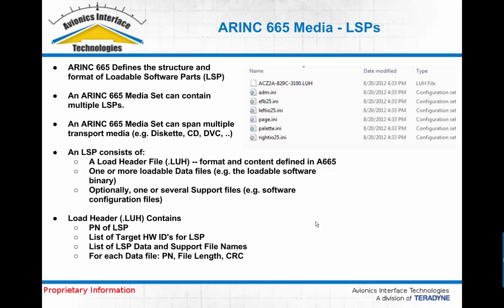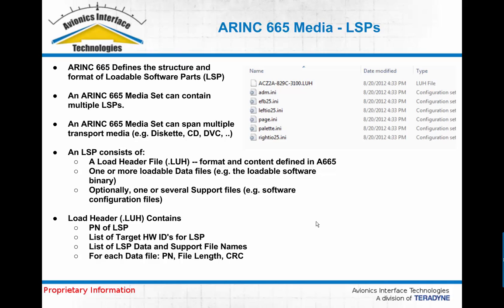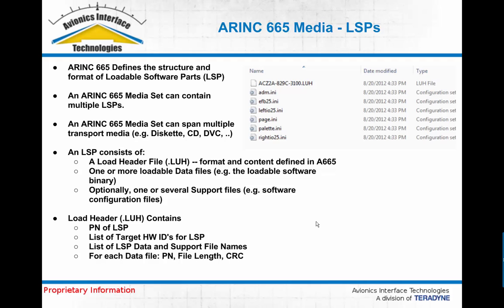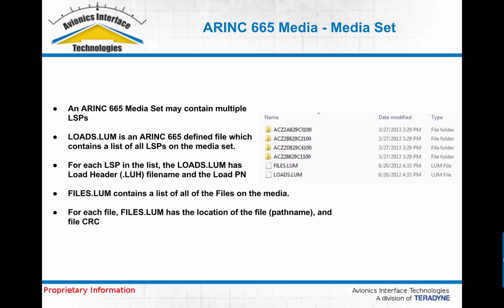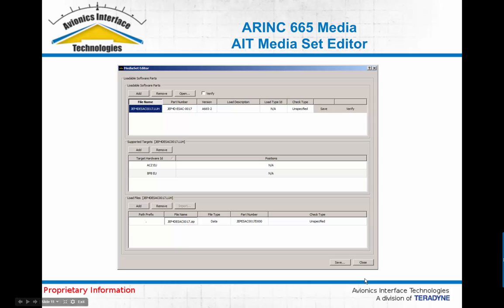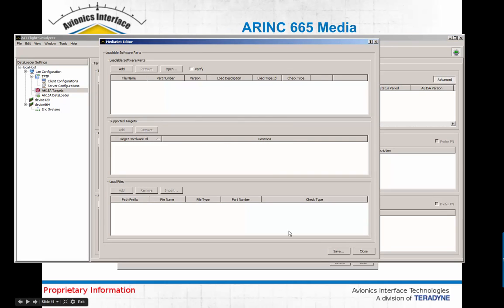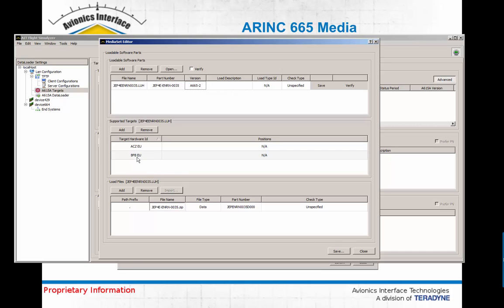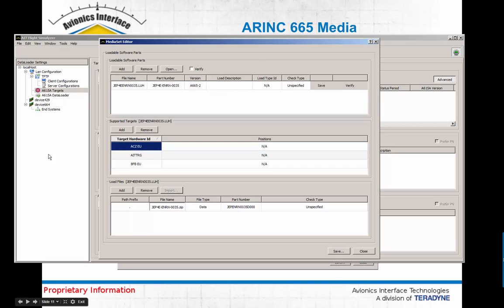ARINC 615A Target Webinar A665 Overview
Part 2 of 4 of AIT A615A Loadable Targets Webinar

Overview of the ARINC 665 Media Sets